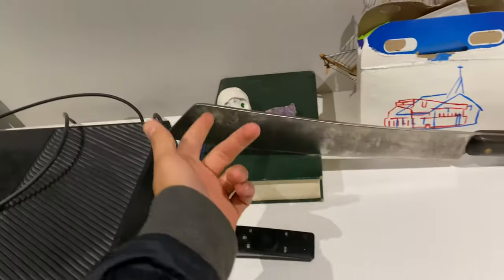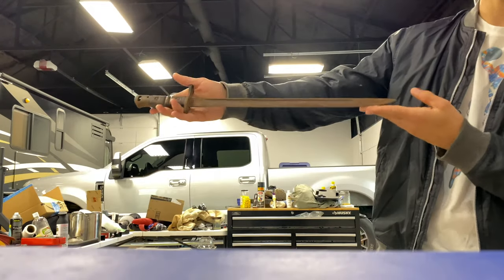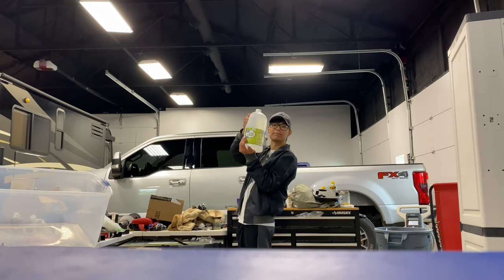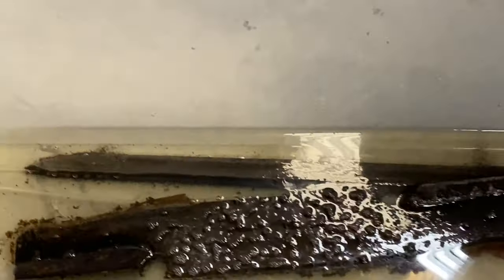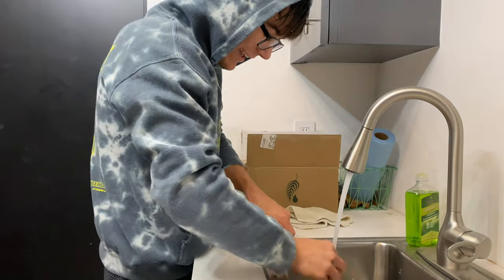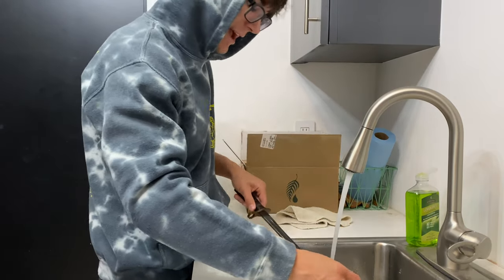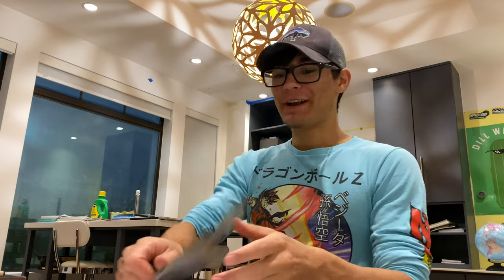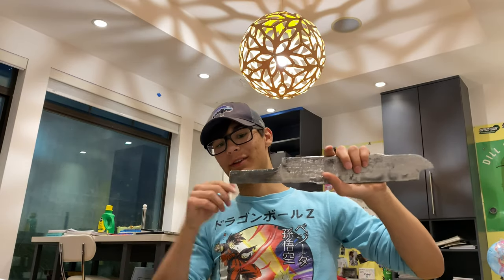Restoring WW1 Bayonet/Machete update